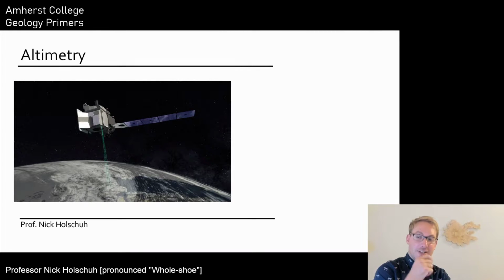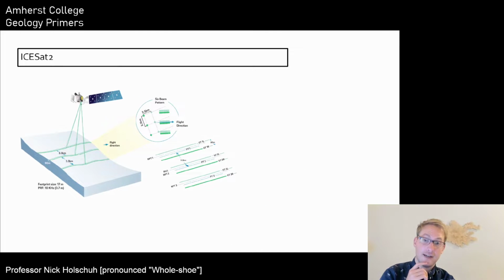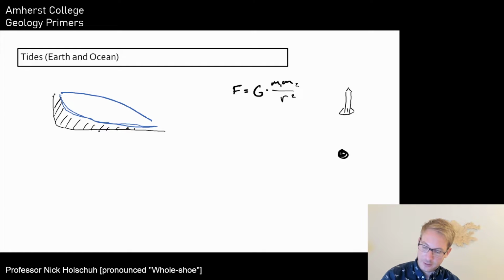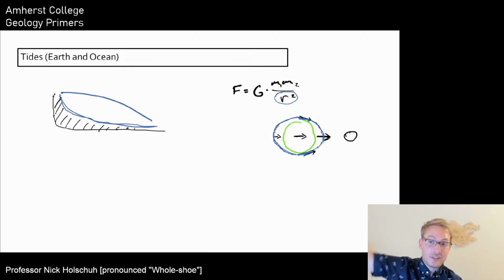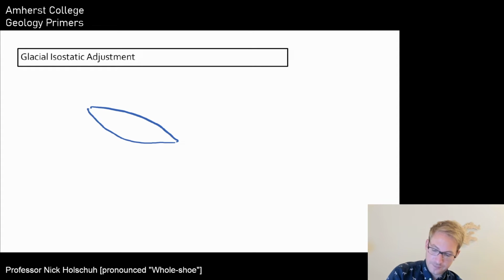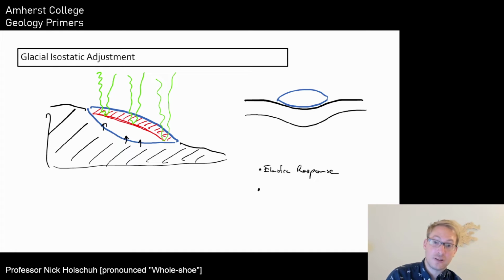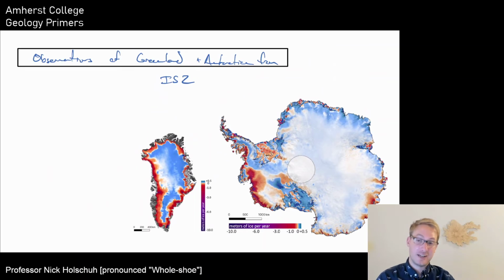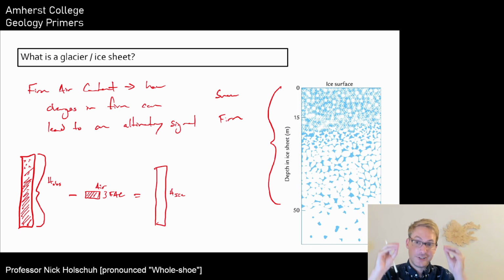AC Geology Primers: Altimetry